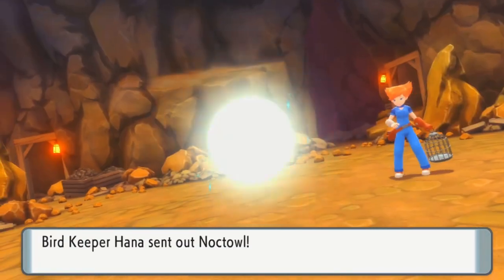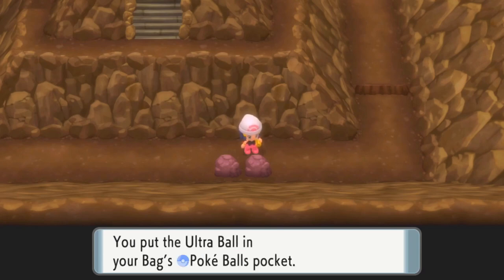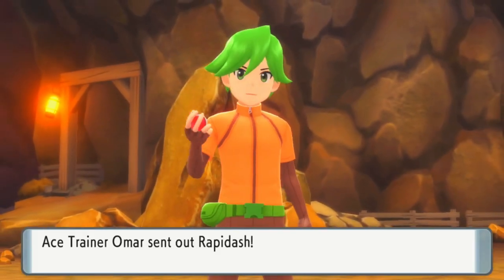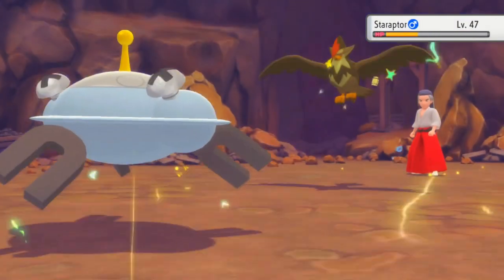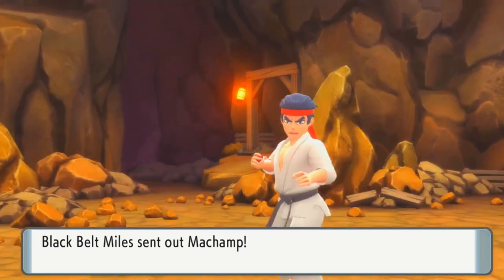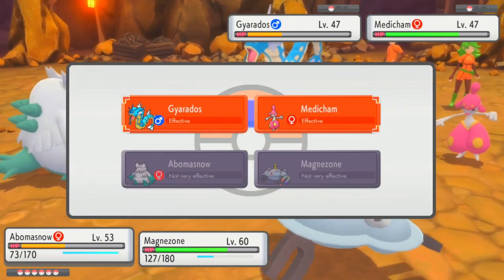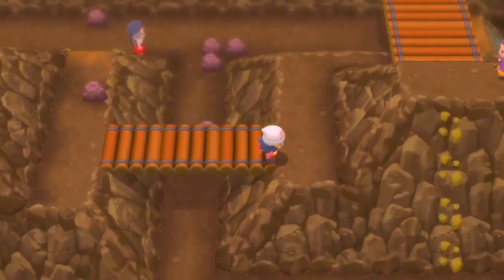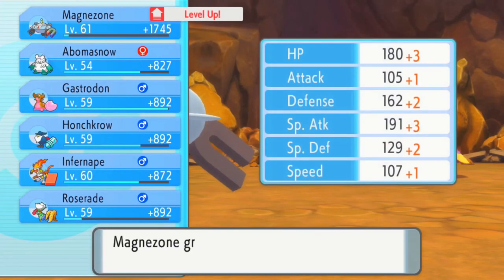Pokemon Brilliant Diamond Version Episode 33: Sinnoh's Victory Road (Nintendo Switch)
In this episode I travel through Victory Road to get to the Pokemon League.